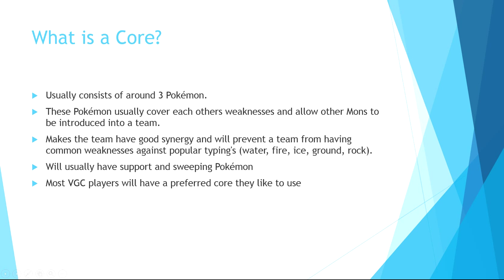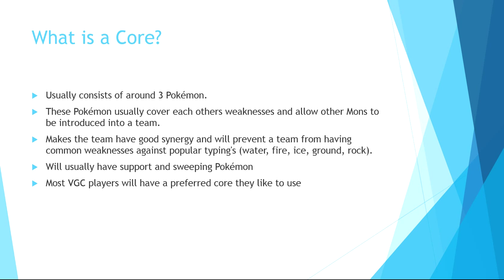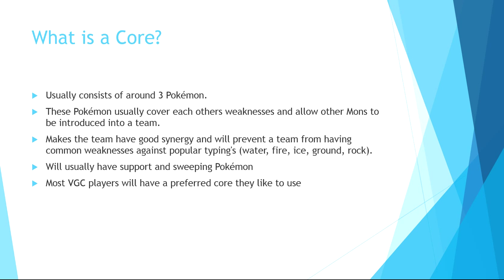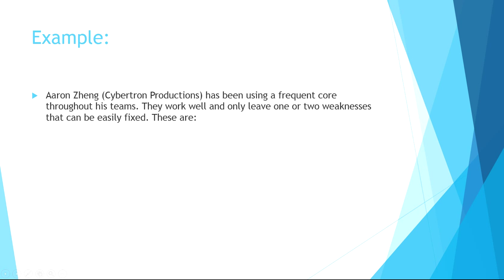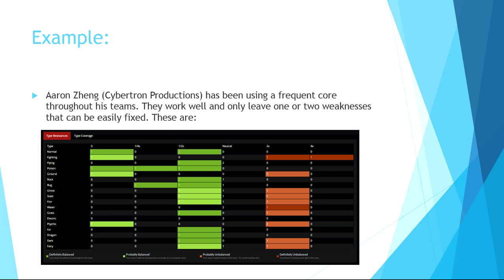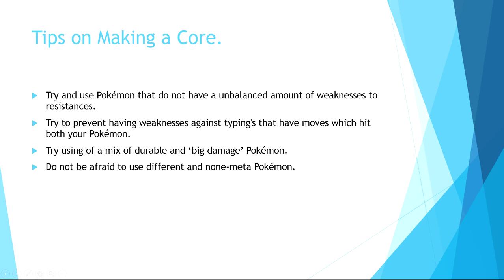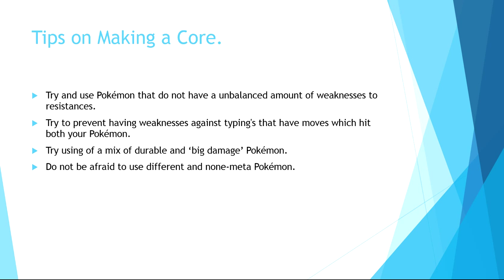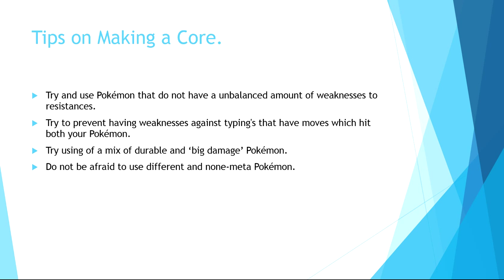How to Create a Pokemon VGC Team Core!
Goooooooood morning Pancham people! Sorry for no upload yesterday as I was working on this presentation! Hope you enjoy and it helps you out! You're all bosses! Love dem' Giovanni's!